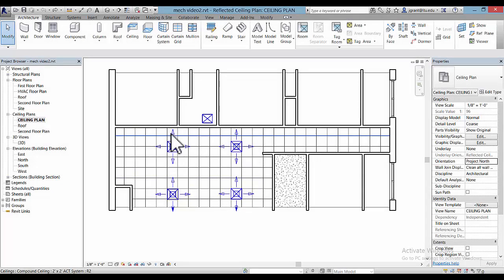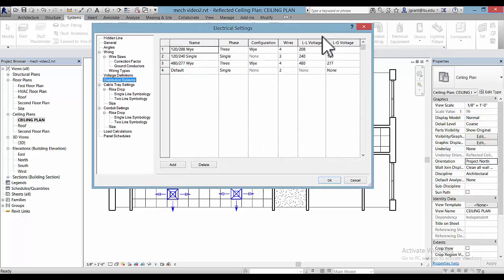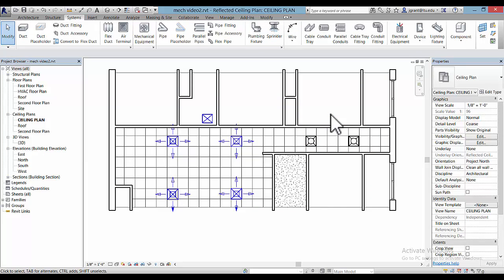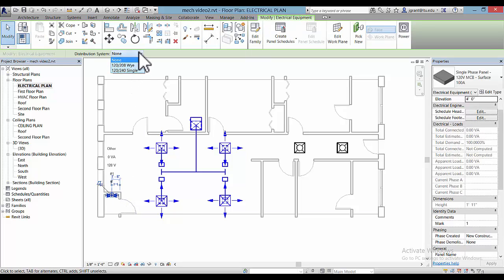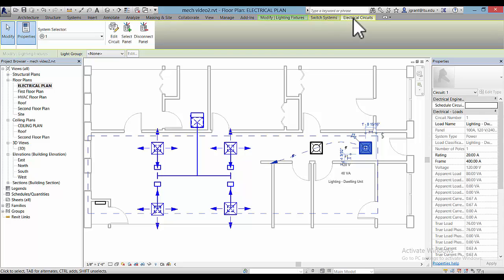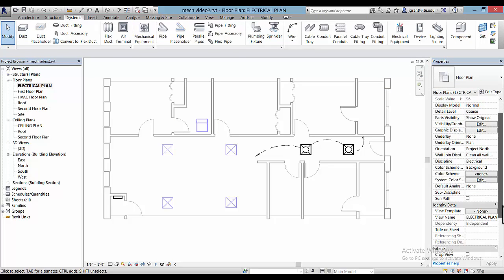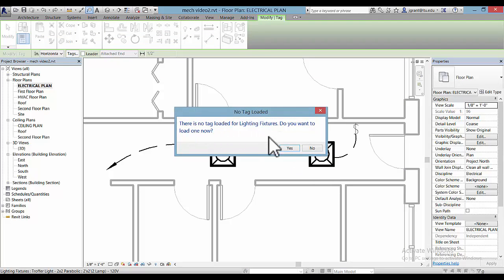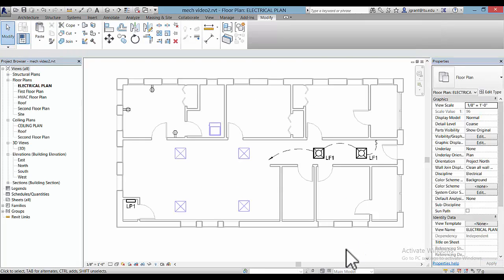Revit Electrical Plan Layout presentation jgrant